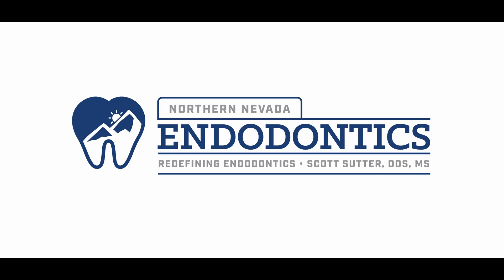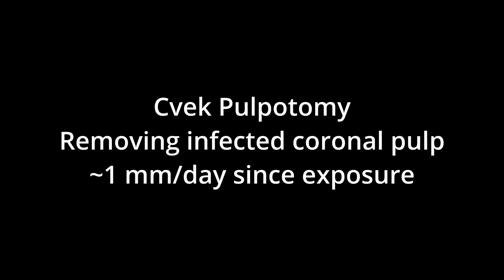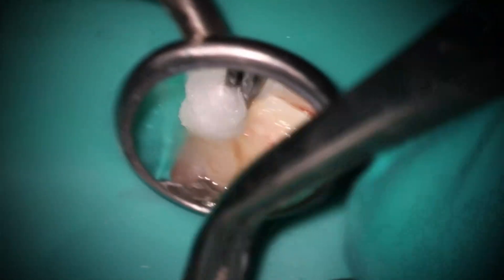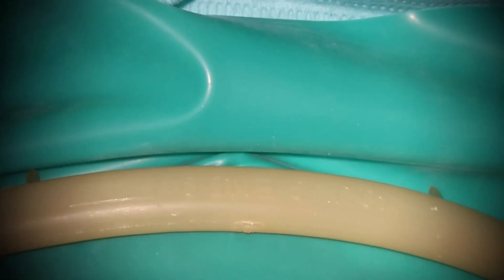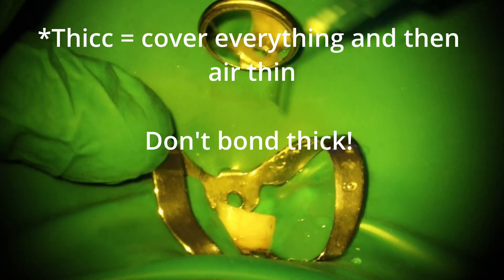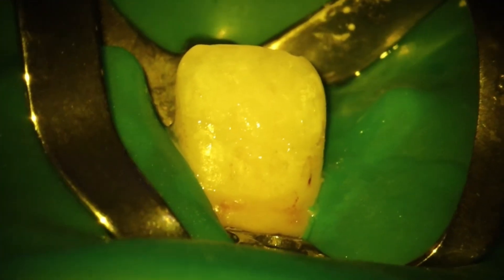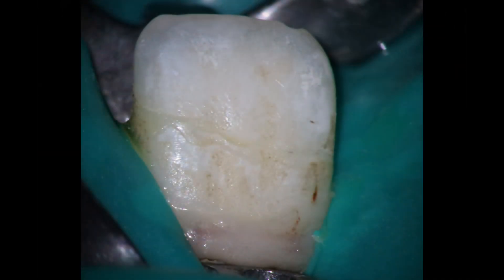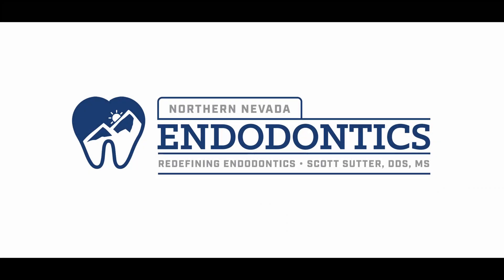Complicated Crown Fracture | Be an endo resident for a day!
Back by popular demand! This video will show a modern technique to address complicated crown fractures that is highly predictable and efficient.

for the most recent updates to the trauma guide. It is free and should be bookmarked on everyone's computer.

00:00 Introduction
00:19 Phone Call
01:13 Scientific Background on Cvek Pulpotomies
01:59 Isolation and Cvek Pulpotomy
03:19 Direct Pulp Cap
04:20 Restoration
07:38 Polish
08:33 Occlusal Adjustment
09:25 Final Images